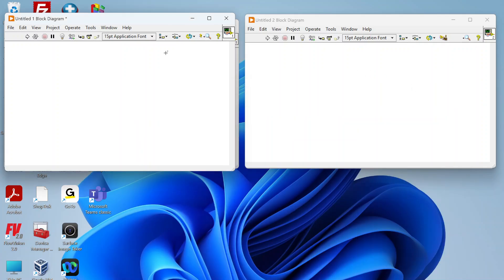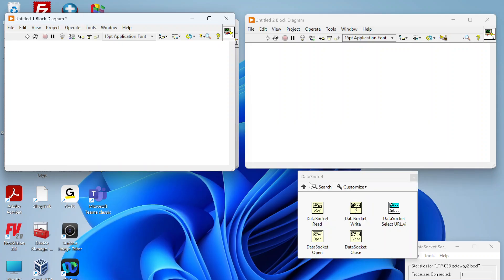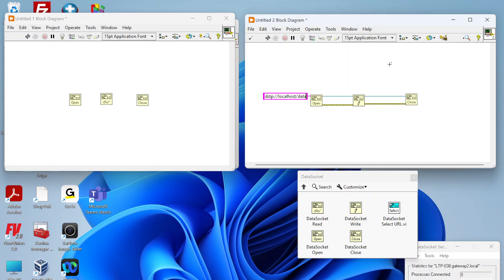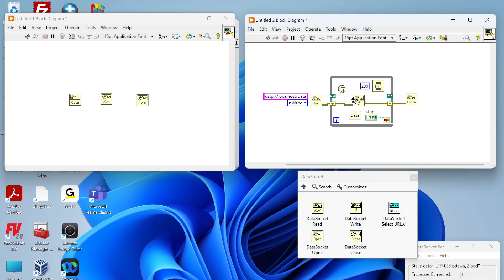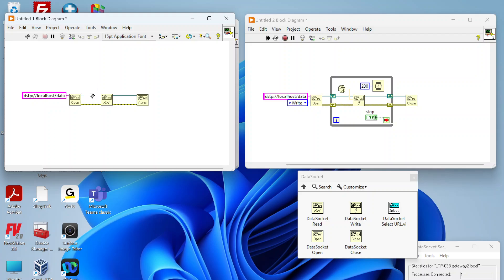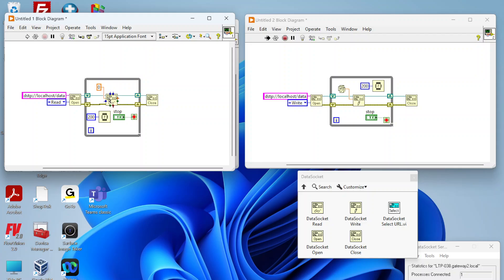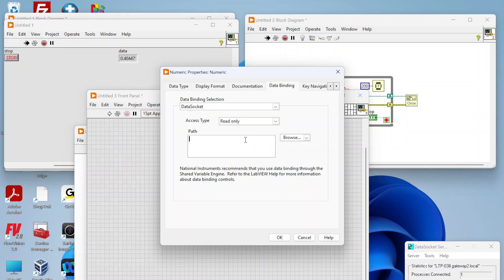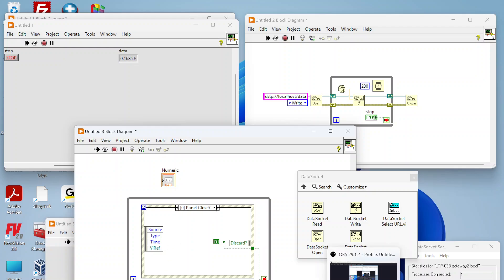Using DataSockets in LabVIEW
In this tutorial, we’ll guide you through using Datasockets in LabVIEW to easily exchange data over a network. Datasockets offer a simple yet powerful way to read and write data between applications on different machines or even within the same system. Whether you're working with TCP/IP, shared variables, or OPC servers, this video demonstrates step-by-step how to set up, configure, and use Datasockets for efficient network communication.

What you'll learn:

-What Datasockets are and how they work in LabVIEW.
-How to configure Datasockets for networked communication.
-How to read data from and write data to a Datasocket server.
-Real-world applications and use cases for Datasockets in distributed systems.

Perfect for beginners or those looking to enhance their LabVIEW skills in networked environments. Follow along with our hands-on examples and start building your own networked LabVIEW applications today!